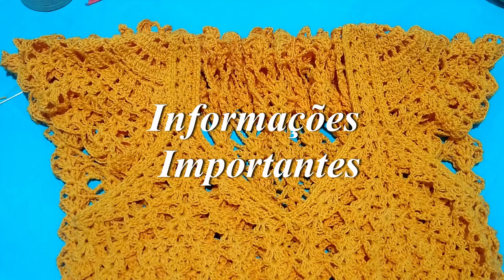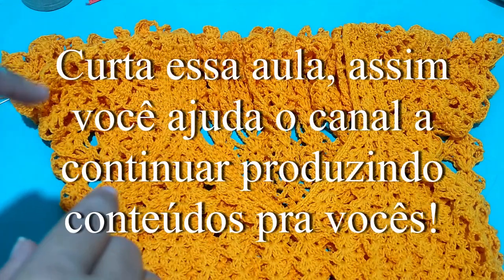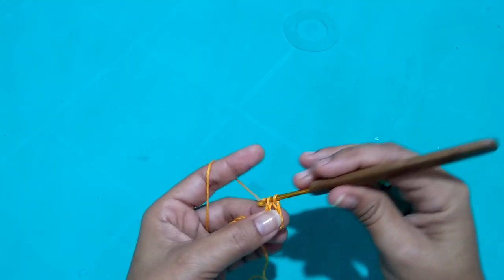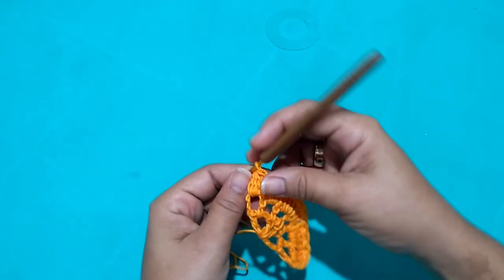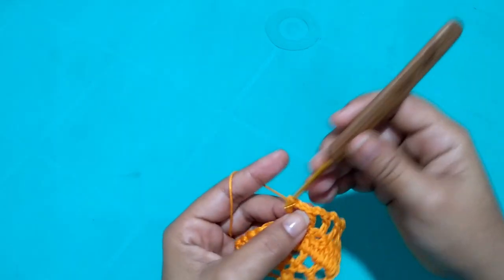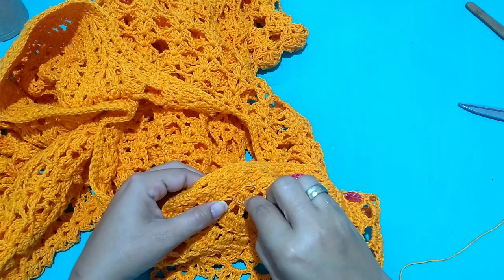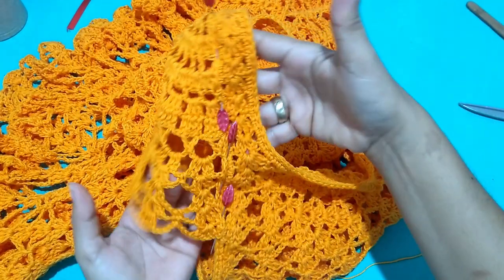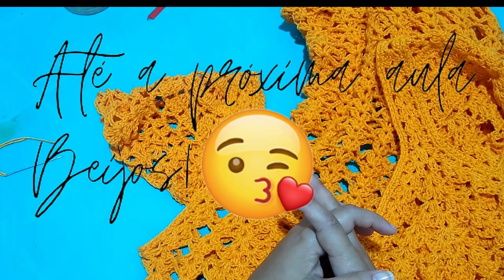Mangas de crochê - como fazer e aplicar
Nessa vídeo aula você vai aprender a fazer manga falsa de crochê e também a costurar ela na peça. Essa manga poderá ser aplicada em qualquer peça que deseje tanto de crochê quanto de tecido.
Para baixar o gráfico que usei como base para as mangas clic no link abaixo: